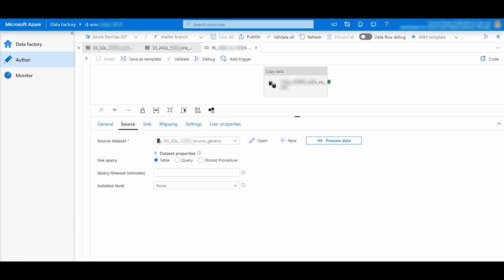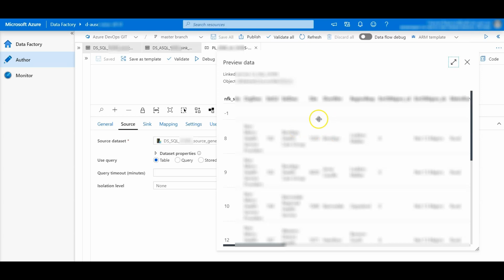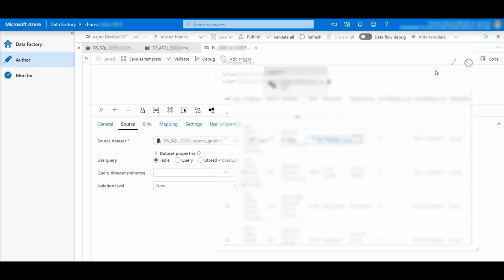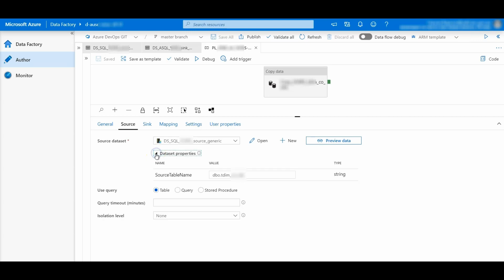Azure Data Factory (ADF): Create Generic datasets and save heaps of time!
In this show we are going to see a simple way to create generic Azure Data Factory datasets and save time by re-using same datasets for each table. Happy learning & cya!